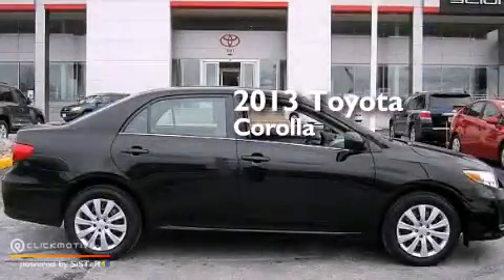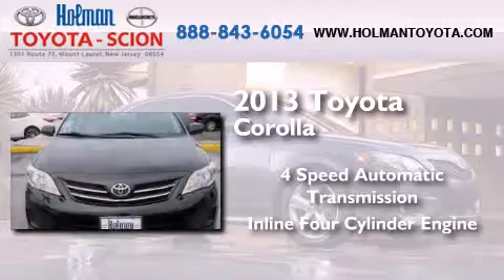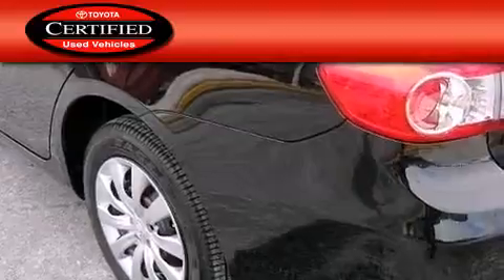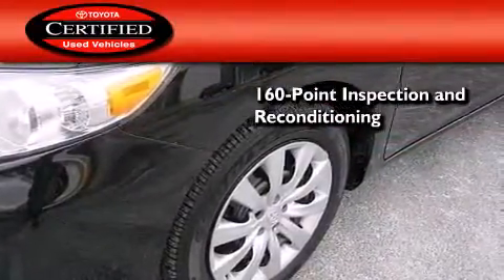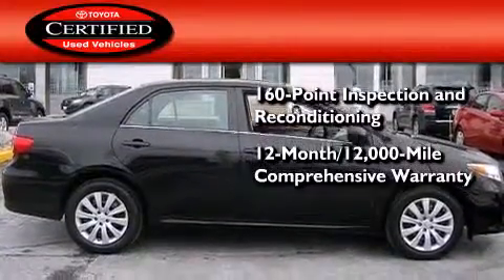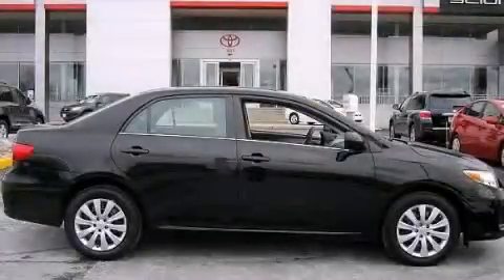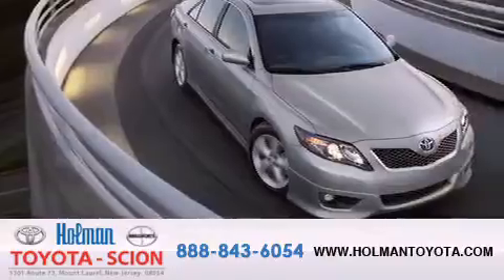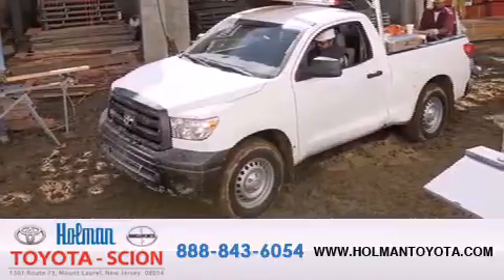2013 Toyota Corolla Certified Mount Laurel NJ 08054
We've been honored to serve the Mount Laurel NJ area , we promise that your experience at our dealership will exceed your expectations ! Year : 2013 Make : Toyota Model : Corolla Engine : I4 1.8L Trans . : Automatic Exterior : Black Sand Pearl Miles : 24,881 Interior : Ash Stock : DC044946 Holman Toyota 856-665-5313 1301 Route 73 N Mount Laurel , NJ 08054